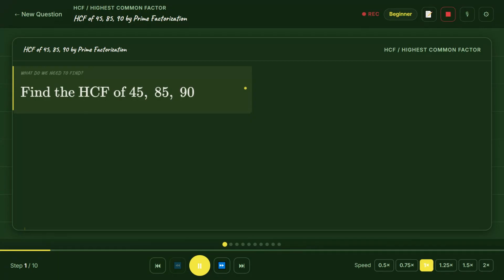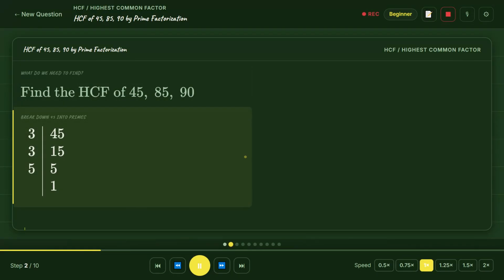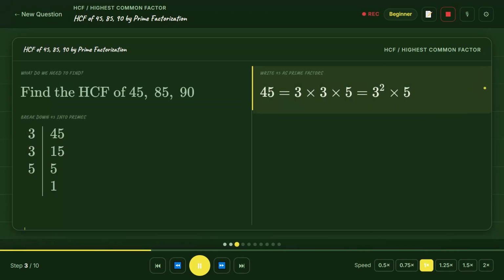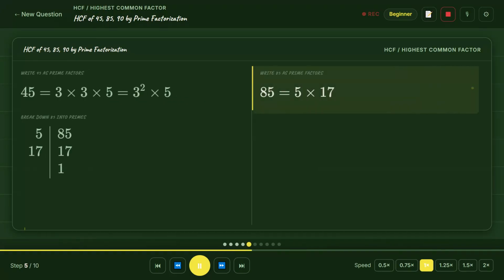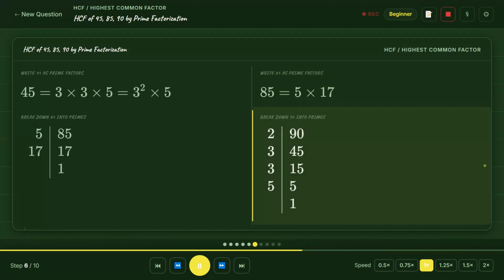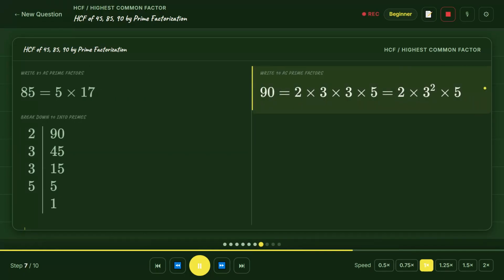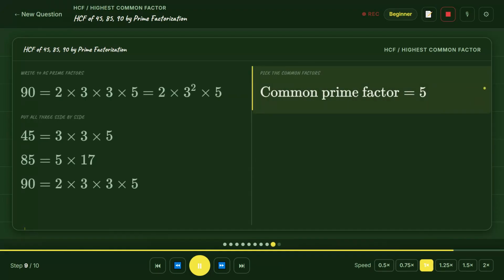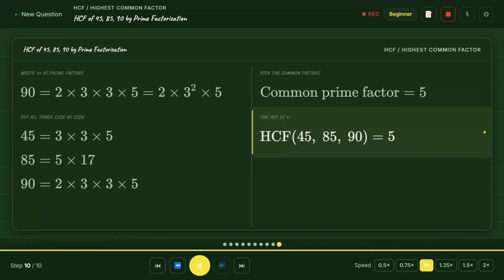Class 5 Maths Chapter 2 Q1(e) | Step-by-Step Solution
Class 5 Maths Chapter 2 Question 1(e) is solved step-by-step in this easy-to-follow tutorial designed to help young learners build a strong foundation in mathematics. This video breaks down the problem clearly so that students can understand the concept, method, and solution with confidence.

In this lesson, we focus on Chapter 2 of Class 5 Maths, tackling Q1(e) with a simple and structured approach. Whether you are preparing for your school exams, doing homework, or revising key concepts, this video is the perfect learning resource for Class 5 students.

What you will learn in this video:
- How to approach and solve Q1(e) from Class 5 Maths Chapter 2
- The core mathematical concept behind the question
- Step-by-step problem-solving technique suitable for beginners
- Tips to avoid common mistakes young students make

This tutorial is ideal for CBSE, NCERT, and other curriculum students studying Grade 5 Maths. The explanation is kept simple and beginner-friendly so that both students and parents can follow along easily. Understanding these foundational math problems early helps students excel in higher classes.

If you found this video helpful, please give it a thumbs up 👍, share it with your classmates, and subscribe to our channel for more Class 5 Maths solutions and educational content. Drop your questions or doubts in the comments section below — we are happy to help!

Stay consistent, keep practising, and make learning maths fun! 🎯